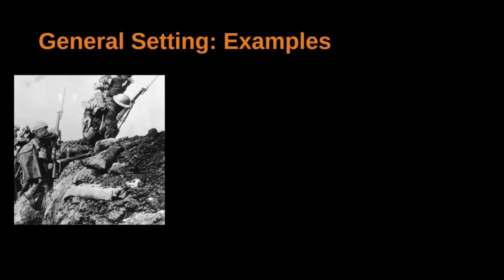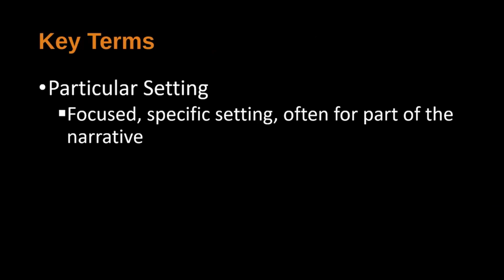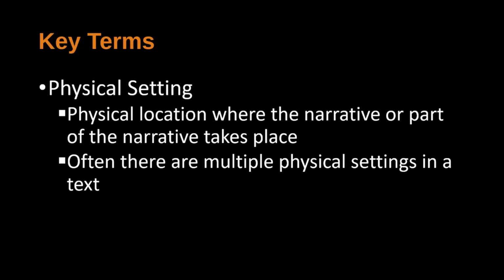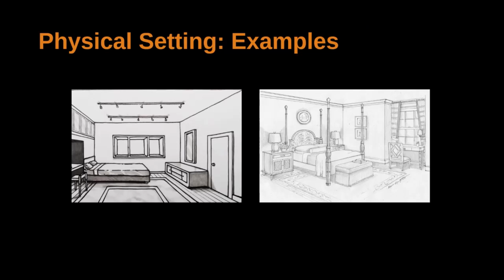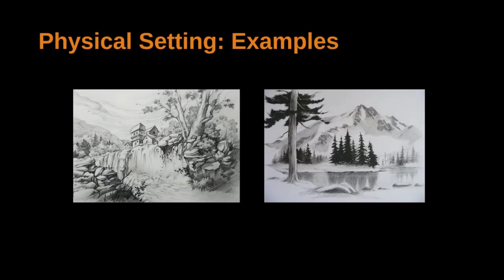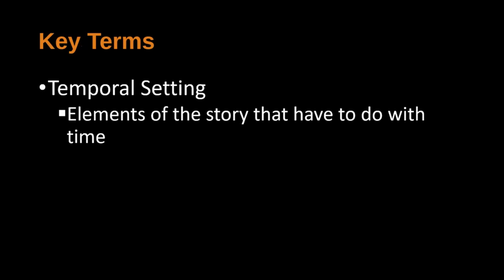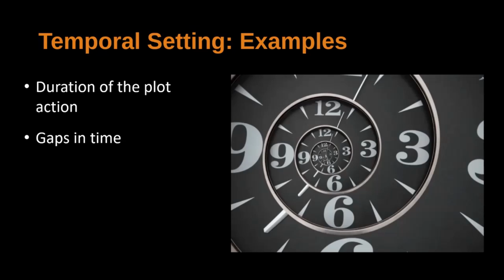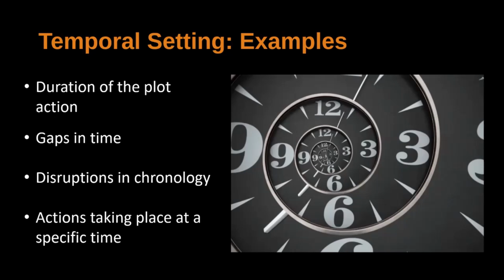ENG 200 Unit 1: Setting--Key Terms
Unit 1: Setting Terms
General Setting
Particular Setting
Physical Setting
Temporal Setting